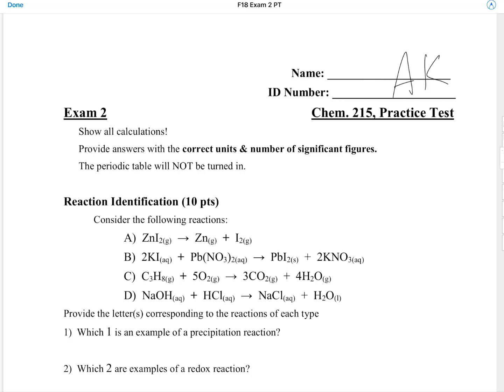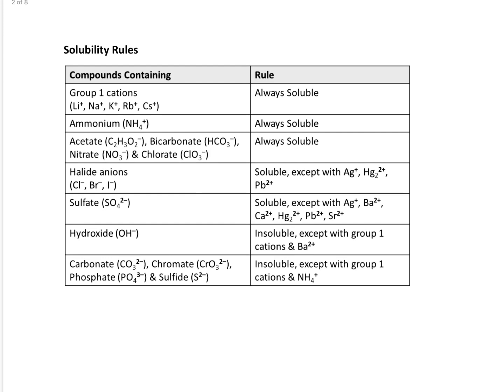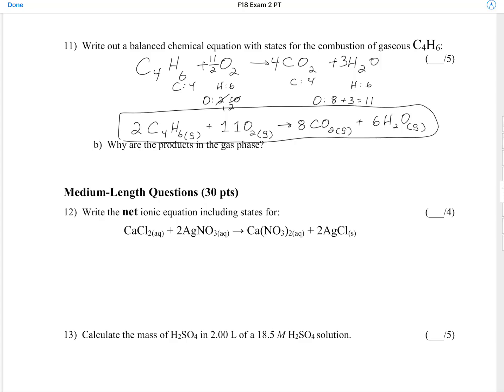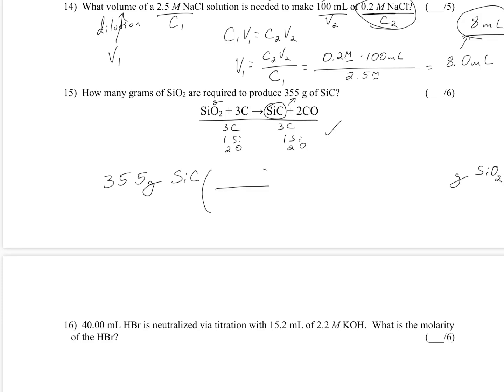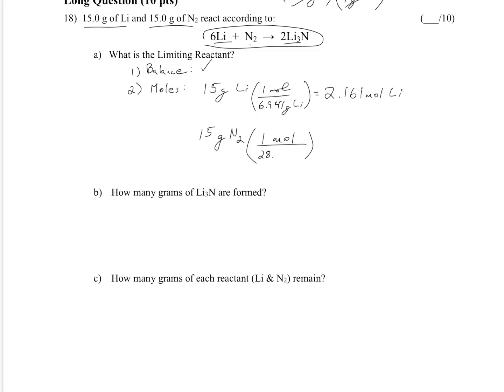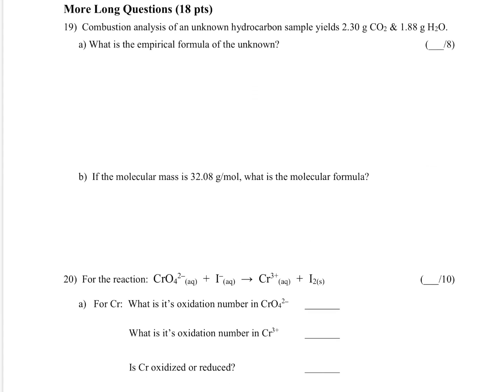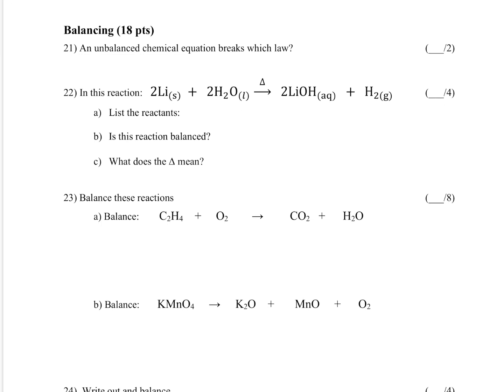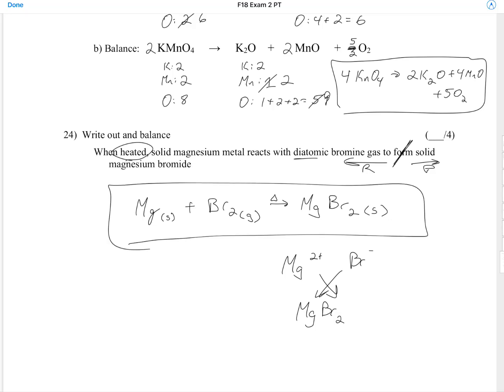215 T2 Practice Test AK